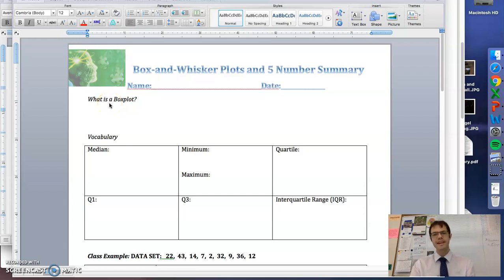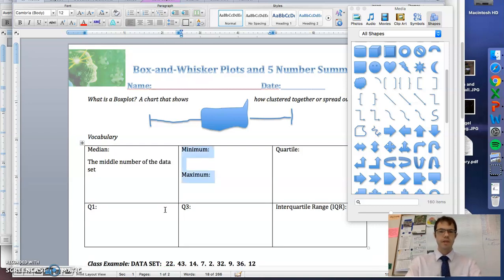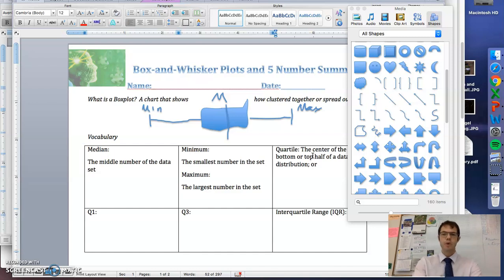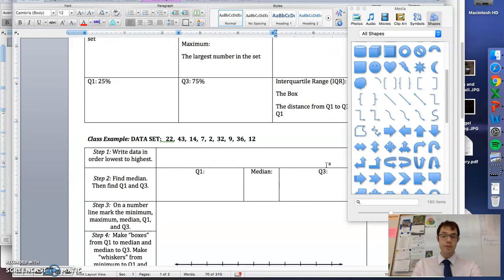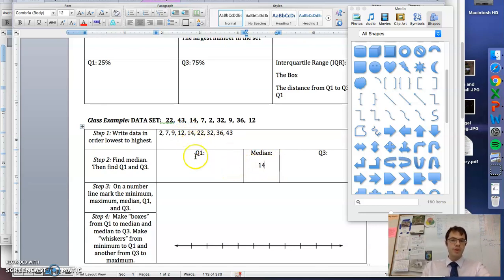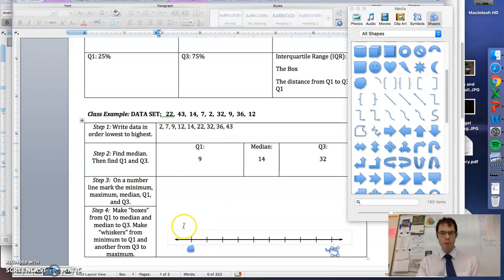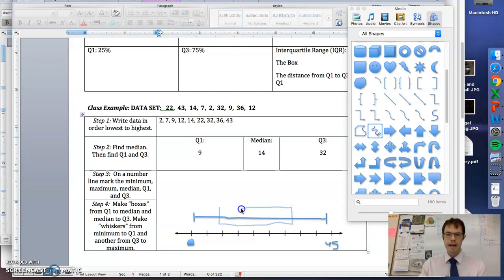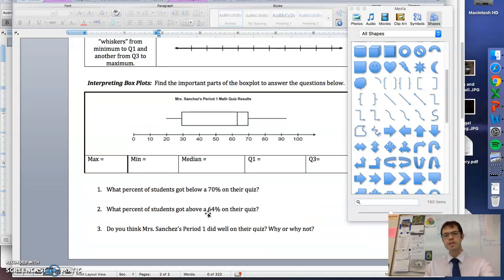Box Plots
How to make a Box Plot